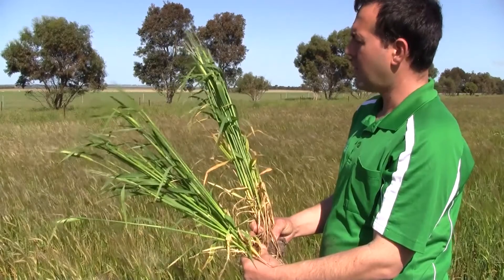Over the Fence: Disease control benefits with dual purpose crops - Nov 2011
Not only have dual-purpose crops delivered for the bottom line for Ravensthorpe farmer Luke Caelli, it has also revealed an unexpected benefit for disease control. Mr Caelli this year trialled 95 hectares of malting variety barley, Gairdner, as a dual purpose crop. It yielded 3.4 tonnes per hectare, despite being heavily grazed for six weeks.